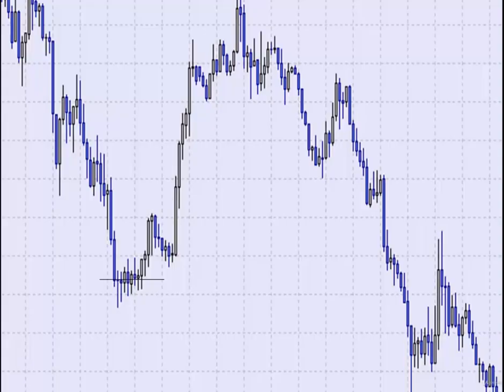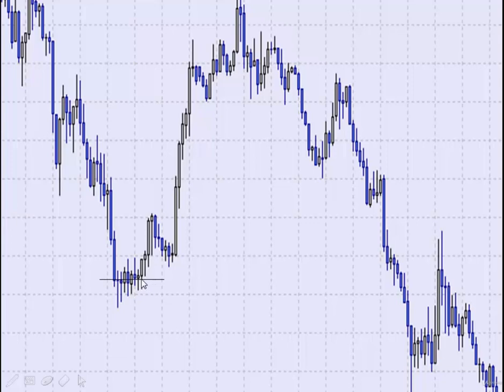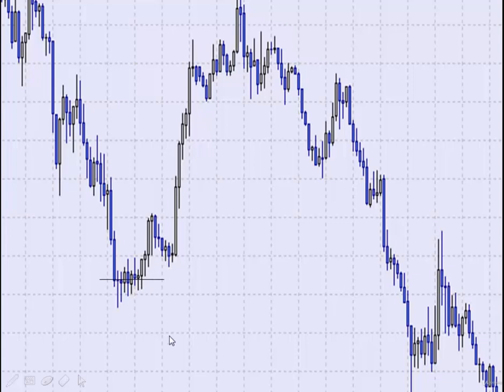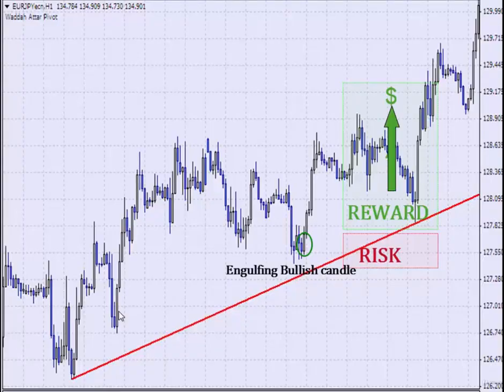Trading Japanese Candlesticks in Forex | Episode 11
Welcome to Episode 11 of our Forex Trading course! 🎉 In this video, we’ll explore how to effectively trade using Japanese candlestick patterns. These patterns can provide valuable insights into market trends and potential trading opportunities.

In This Video, You'll Learn:
🔹 How to Read Japanese Candlestick Patterns
🔹 Key Candlestick Patterns for Trading
🔹 How to Integrate Candlestick Patterns into Your Trading Strategy
🔹 Combining Candlestick Patterns with Other Technical Indicators
🔹 Tips for Executing Trades Based on Candlestick Analysis
🔹 Real-Life Trading Examples and Case Studies

Mastering the art of trading with Japanese candlesticks can significantly enhance your technical analysis and trading skills. This episode is ideal for traders who want to leverage candlestick patterns to make more informed and strategic trading decisions.